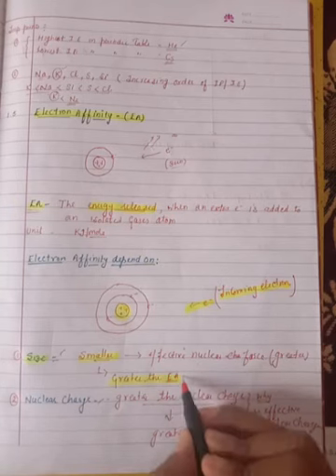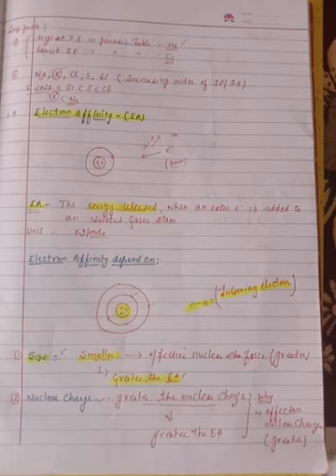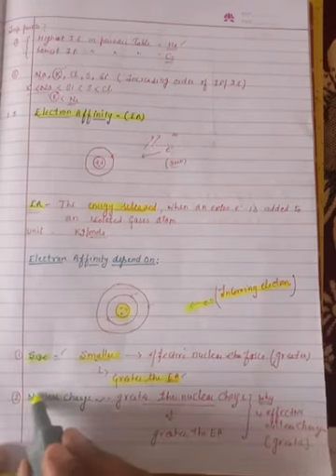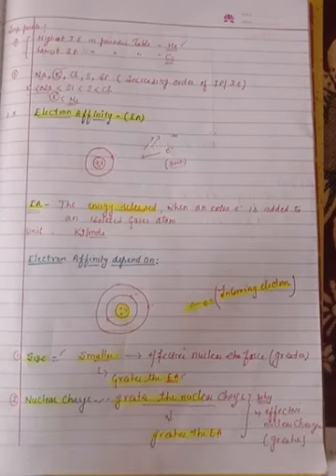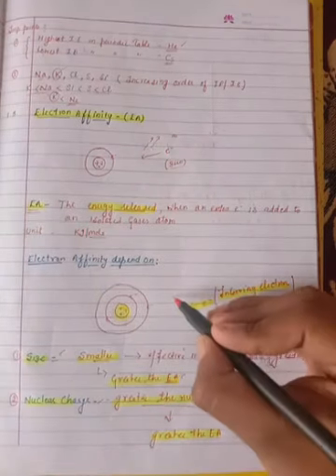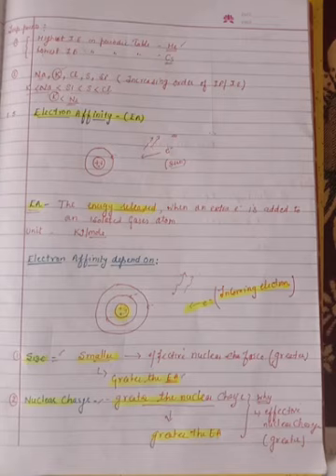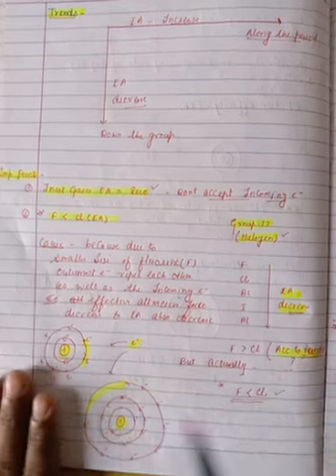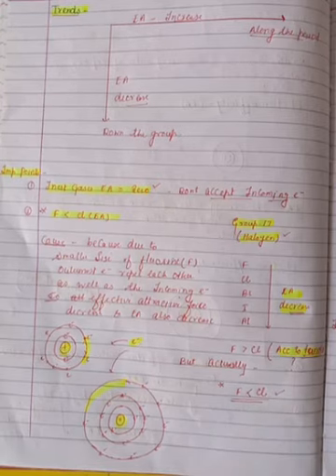Chapter-1 Periodic Table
Electron affinity (E.A.)